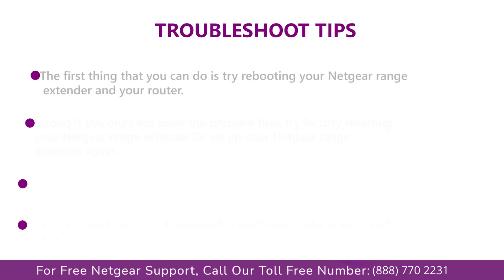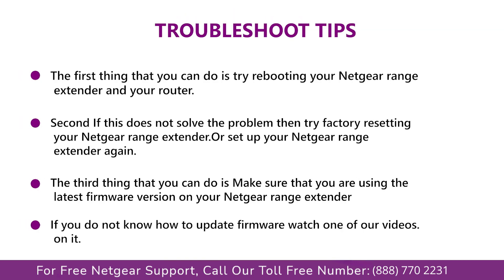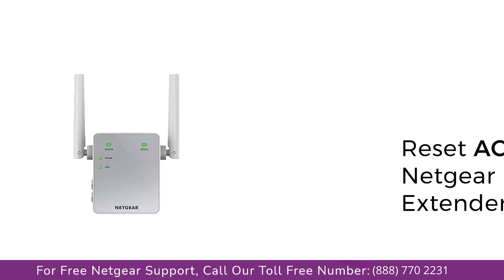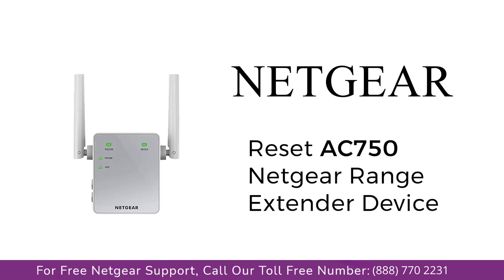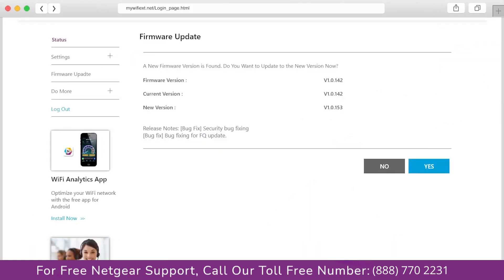What to Do When Your Firestick not Connect to Netgear | Mywifiext Setup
In this video, you will learn what are various ways to troubleshoot your Netgear range extender device in case if you are unable to connect to your Firestick or face an error or maybe a week signal.

The first thing that you can do is try rebooting your Netgear range extender and your router.

Second If this does not solve the problem, then try factory resetting your Netgear range extender.

Or set up your Netgear range extender again.

The third thing that you can do is Make sure that you are using the latest firmware version on your Netgear range extender.

If you do not know how to update firmware watch one of our videos on it.

In case if you are still facing any issue with your Netgear range extender device, get in touch with our Netgear range extender experts for instant solutions.

Netgear Range Extender AC2700 Troubleshoot Firestick
Firestick unable to connect with Netgear Range Extender AC2700
Netgear Range Extender AC2700 unable to connect with Firestick
troubleshoot if Firestick unable to connect with Netgear Range Extender AC2700
Troubleshoot Netgear Range Extender AC2700 Firestick Issue